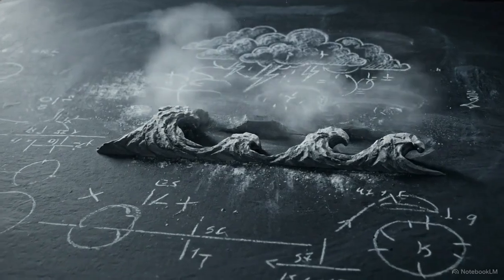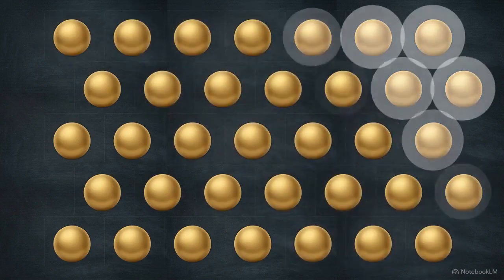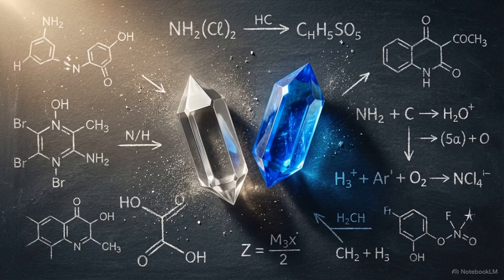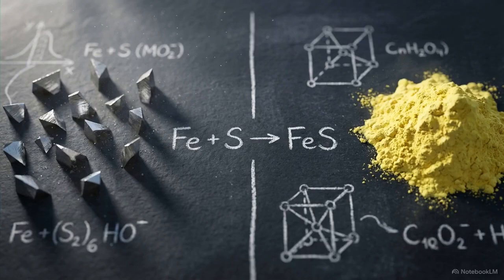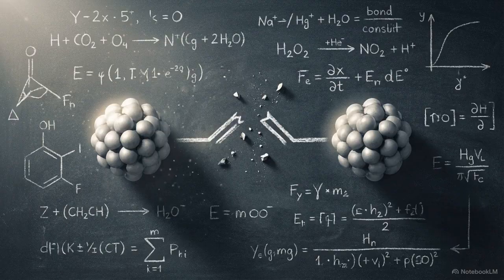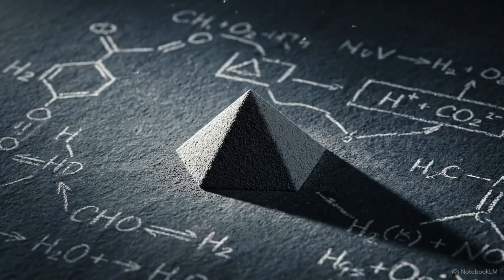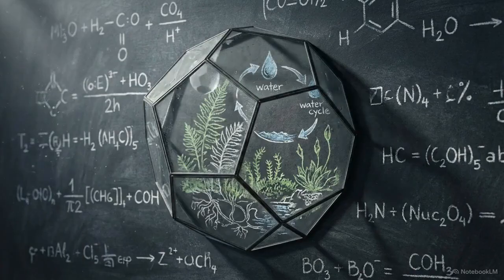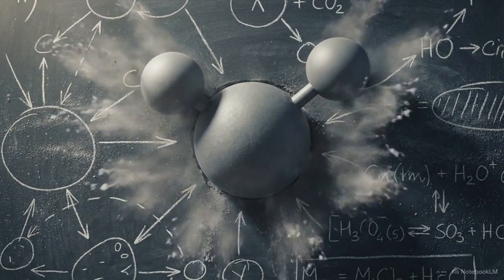The Recipe of the Universe: Elements, Compounds & Equations | AQA Chemistry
How does the universe build infinite complexity from just 100 basic ingredients? In this video, we explore the architecture of matter—covering essential concepts for AQA GCSE Chemistry Topic 1.

We break down the fundamental differences between atoms, elements, and compounds, and show you exactly how chemical reactions completely transform physical properties. You'll also learn the universal language of chemistry: how to easily name compounds, decode state symbols, and understand the Law of Conservation of Mass so you can balance chemical equations perfectly every time.

Whether you are just starting the syllabus or revising for your GCSEs, this visual guide will make the building blocks of chemistry simple to understand.

For full lesson plans, cheat sheets, and interactive practice for this unit, head over

⏱️ Video Chapters:
0:00 - The Complexity of the Physical World
0:16 - Atoms and Elements Explained
1:00 - How Compounds Form (and Change Properties)
1:54 - How to Break Chemical Bonds
2:05 - The Rules for Naming Compounds (-ide vs. -ate)
2:54 - Word Equations vs. Symbol Equations
3:20 - The Law of Conservation of Mass
3:30 - How to Balance Chemical Equations
3:57 - The Role of Electrons in Reactions

🔑 Key AQA Concepts Covered:

Defining atoms, elements, and compounds.

Using the Periodic Table and understanding chemical symbols.

Naming conventions for newly formed compounds (e.g., Sodium Chloride, Copper Sulfate).

Reading and writing state symbols (s, l, g, aq).

Why we balance equations to obey the Conservation of Mass.